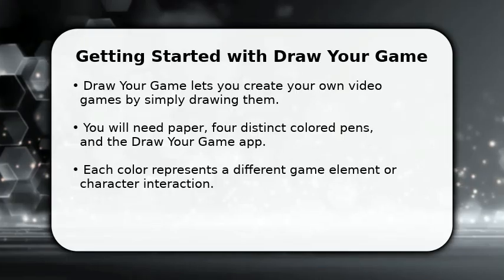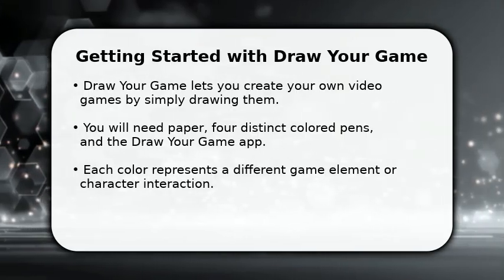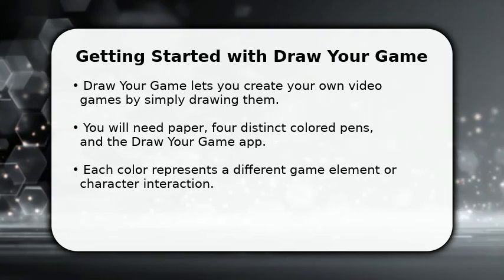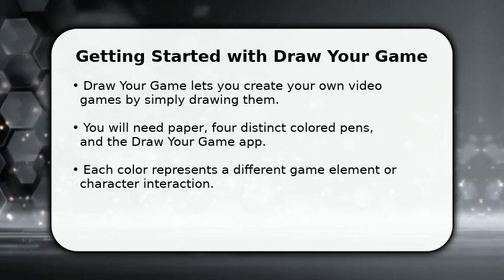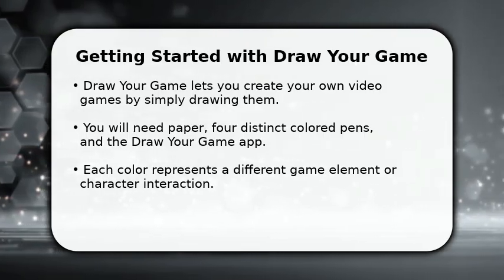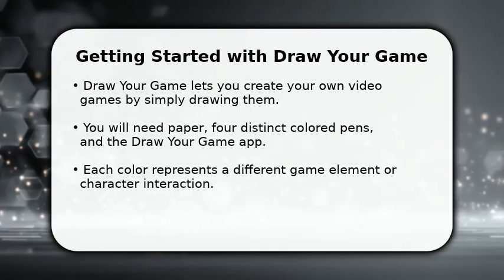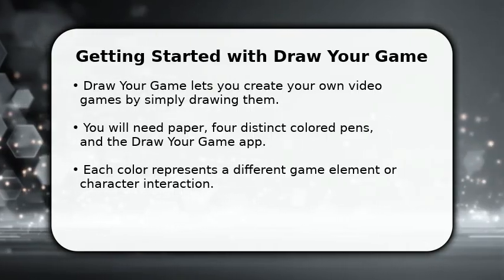How to Use Draw Your Game 2025 (The Only Way)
▸ :^) Learn the ultimate guide on how to use Draw Your Game 2025, a powerful tool for creating custom game assets. In this video, we will cover everything you need to know to get started with this software. From importing models to animating characters, we will show you the step-by-step process of using Draw Your Game 2025.

Draw Your Game 2025, game asset creation, custom game assets, software tutorial, game development tools